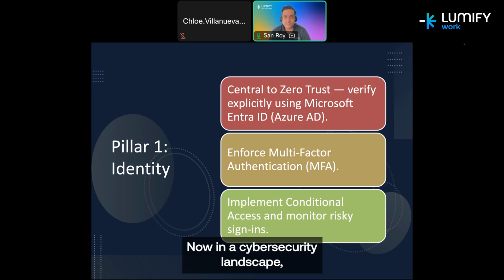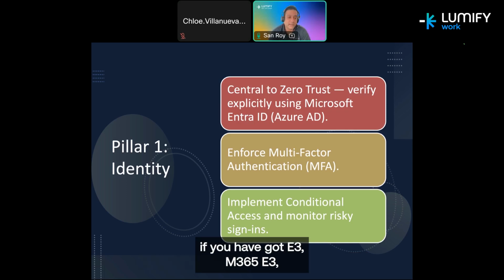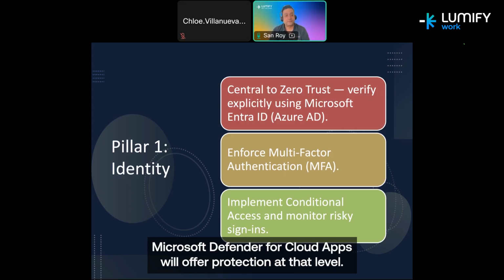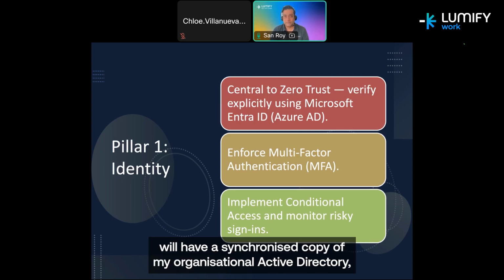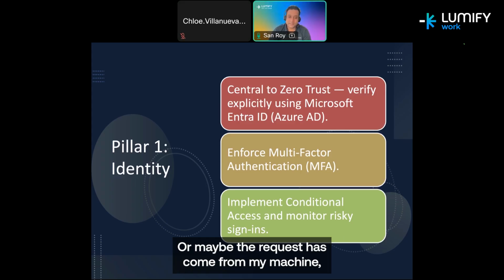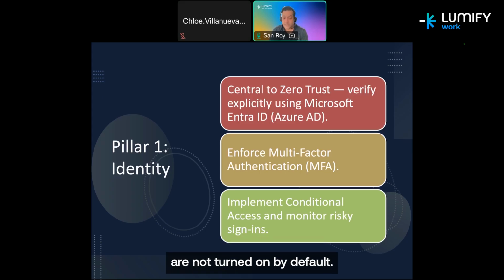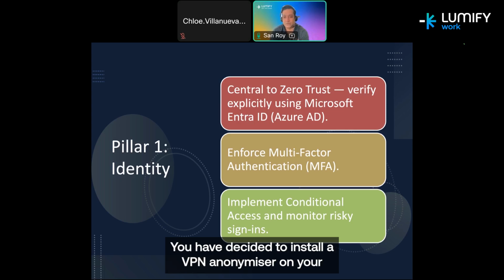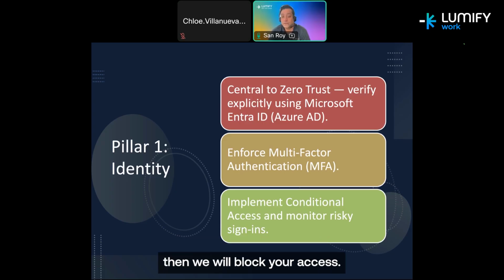Zero Trust Identity Protection with Microsoft Entra | Zero Trust in 60 Minutes with Santanu Roy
How does Microsoft structure its approach to Zero Trust? Lumify Work Technical Instructor Santanu Roy walks through the framework and the six pillars that underpin it — identity, devices, applications, data, infrastructure, and network — before diving into each one in detail.

Zero Trust in 60 Minutes: What Every Engineer Needs to Know
Still relying on perimeter-based security? This webinar series breaks down the Microsoft Zero Trust Framework and its six pillars — identity, devices, applications, data, infrastructure, and network — with real tools and real configurations. Lumify Work Technical Instructor Santanu Roy shows you how Microsoft Entra, Intune, Defender, and Sentinel work together to enforce "never trust, always verify" across your entire environment.